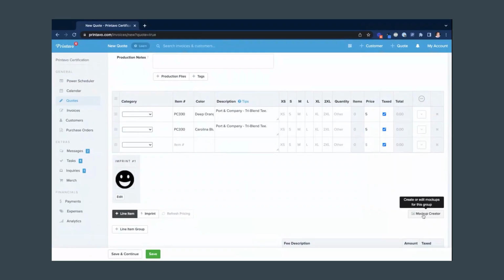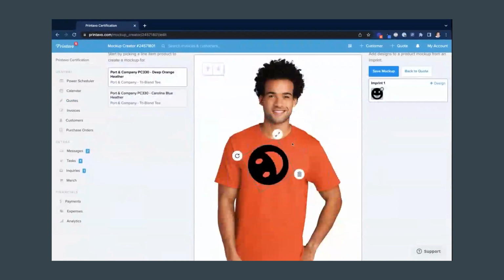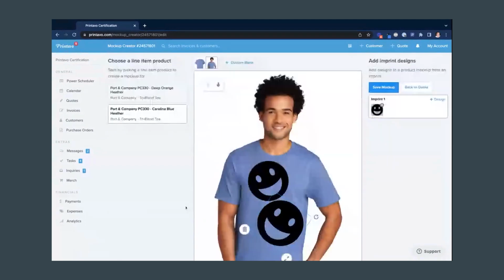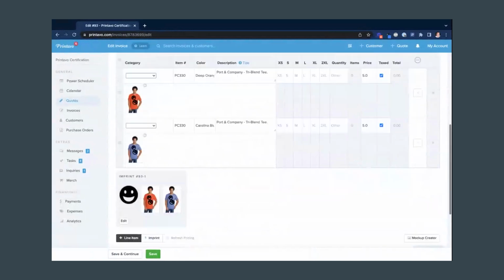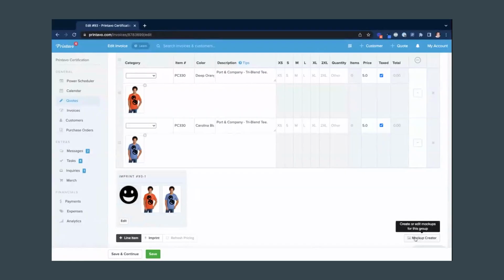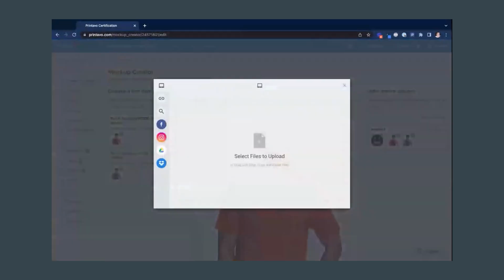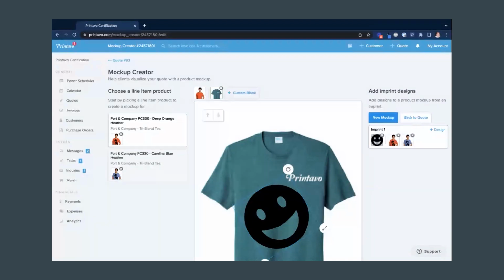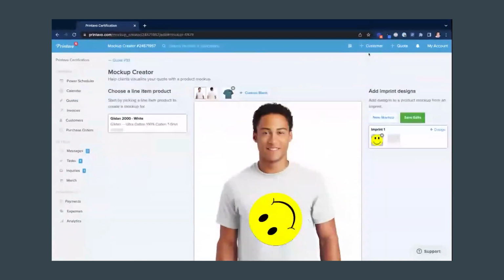Utilization and Price Breaks: Setting Prices For Your Screen Printing Business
Luke explains utilization in your pricing for your shop and why price breaks are a thing of the past.

Followed by an awesome look into Printavo's new Mockup Creator!

00:00:00 Intro
00:00:26 Pricing
00:01:57 Price Breaks
00:03:11 Utilization
00:04:45 How much Utilization?
00:07:36 Printavo Product Corner!
00:08:11 Mockup Creator!